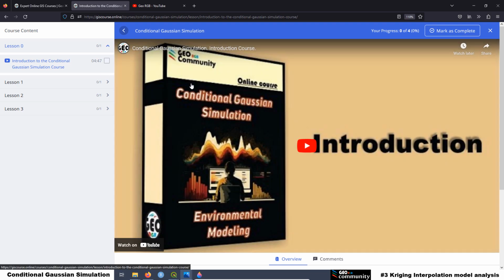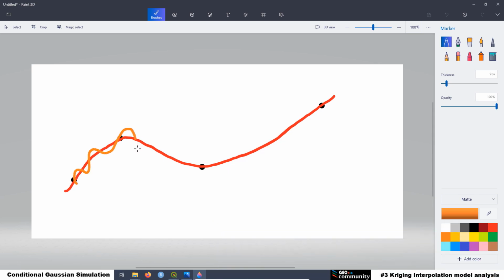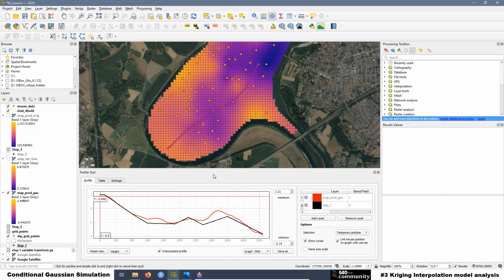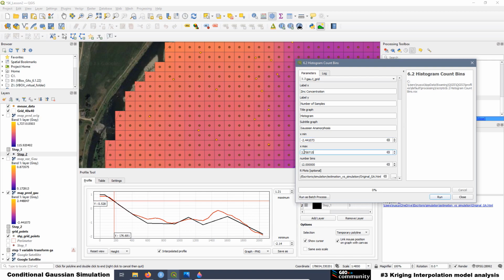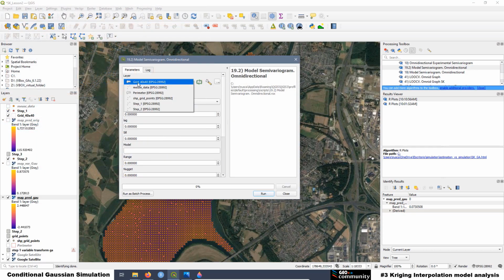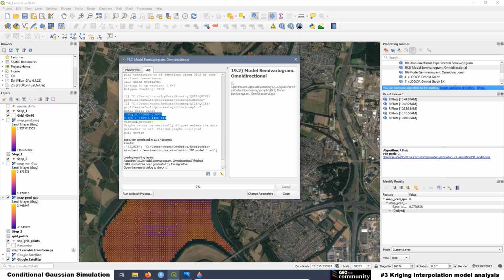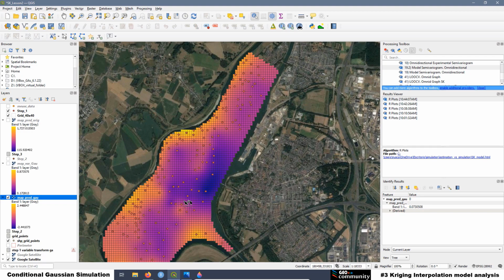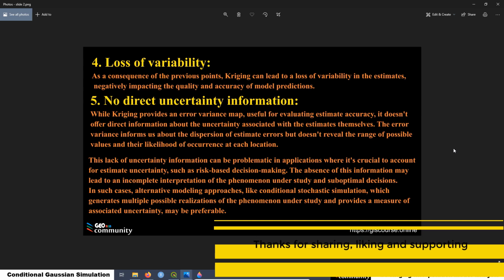Kriging Interpolation Model Analysis. #3 Conditional Gaussian Simulation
Despite its widespread use, Kriging has several drawbacks that you should be aware of:
1. Model smoothing: Kriging tends to smooth estimates, which means it can lose detail in areas of high variability. This may affect the accuracy of predictions and result in a less realistic representation of the phenomenon under study.
2. Not honoring original data distribution: Kriging doesn't guarantee that generated estimates will maintain the distribution of the original data. This can lead to an incorrect interpretation of the statistical characteristics of the phenomenon in question.
3. Not honoring original data structure: Similar to the previous point, Kriging may not preserve the original spatial structure of the data. This can result in an inaccurate representation of variability and spatial correlations present in the original dataset.
4. Loss of variability: As a consequence of the above points, Kriging can lead to a loss of variability in the estimates, negatively impacting the quality and accuracy of model predictions.
5. No direct uncertainty information: While Kriging provides an error variance map, useful for evaluating estimate accuracy, it doesn't offer direct information about the uncertainty associated with the estimates themselves. The error variance informs us about the dispersion of estimate errors but doesn't reveal the range of possible values and their likelihood of occurrence at each location.
This lack of uncertainty information can be problematic in applications where it's crucial to account for estimate uncertainty, such as risk-based decision-making. The absence of this information may lead to an incomplete interpretation of the phenomenon under study and suboptimal decisions.
In such cases, alternative modeling approaches, like conditional stochastic simulation, which generates multiple possible realizations of the phenomenon under study and provides a measure of associated uncertainty, may be preferable.
In summary, while Kriging is a widely used spatial interpolation technique with several advantages, it also has significant limitations, including the lack of direct uncertainty information. It's essential to be aware of these limitations when employing this method and assess whether it's suitable for the analysis at hand. In some cases, other interpolation techniques or modeling approaches that better address the specific needs of the problem may be more appropriate.